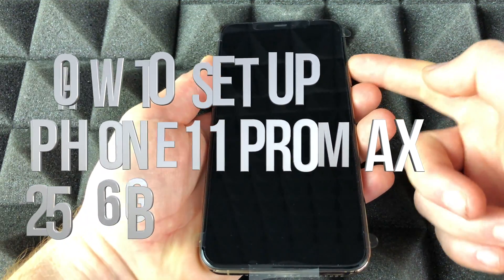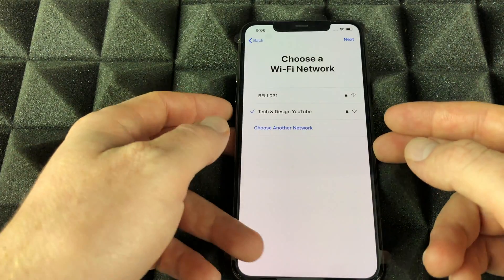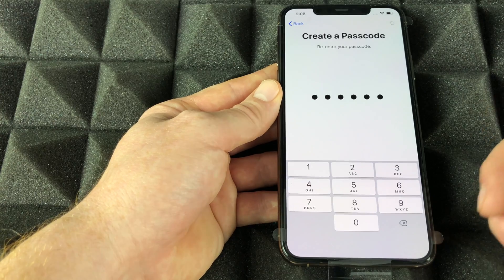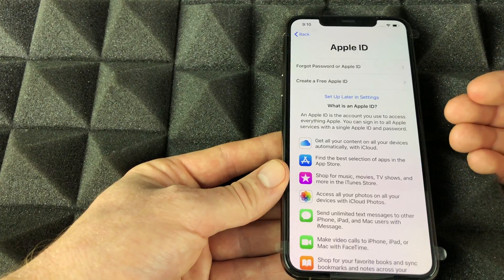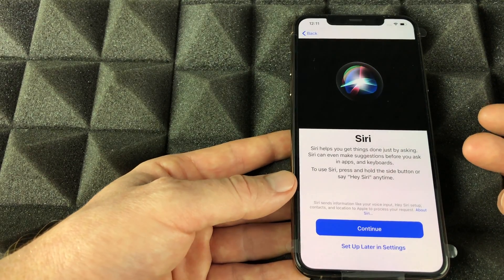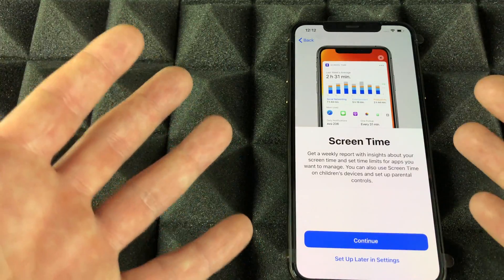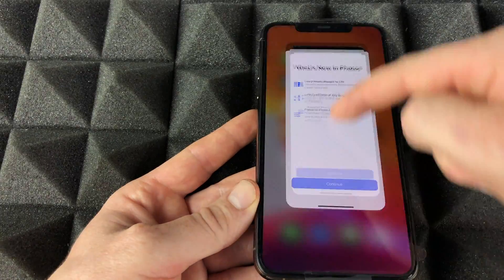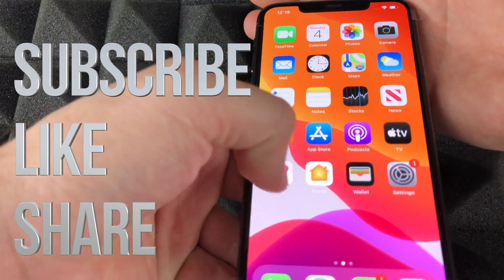How to Set Up iPhone 11 Pro Max 256gb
iPhone Set Up Guide